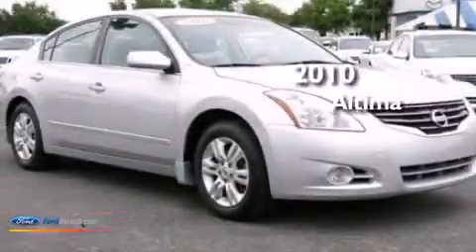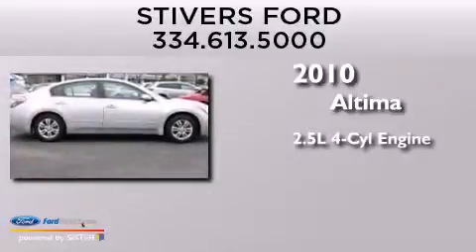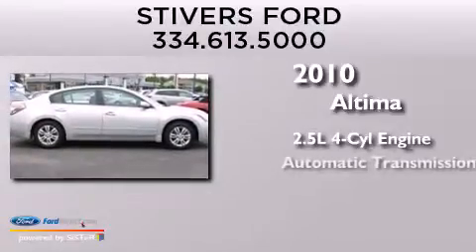2010 NISSAN ALTIMA Montgomery AL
We have been honored to serve the Montgomery AL area , we promise that your experience at our dealership will exceed your expectations ! Year : 2010 Make : NISSAN Model : ALTIMA Engine : 2.5L I4 16V MPFI DOHC Trans . : AUTOMATIC CVT Exterior : RADIANT SILVER METALLIC Miles : 47,314 Interior : CHARCOAL Stock : U2639 Stivers Ford - UPG Eastern Bypass Montgomery , AL 36116